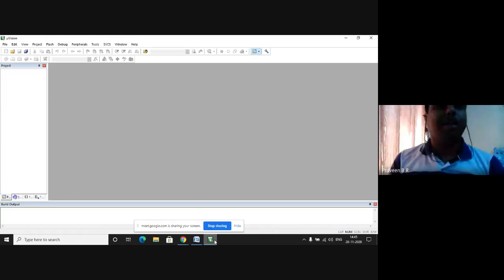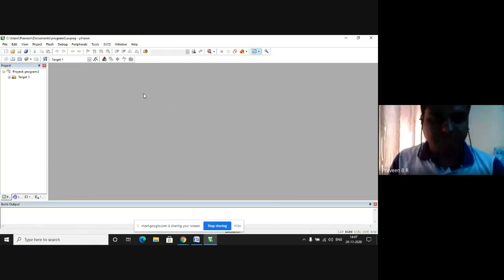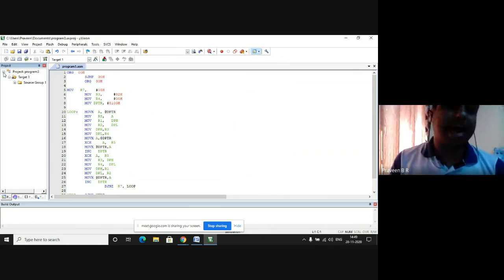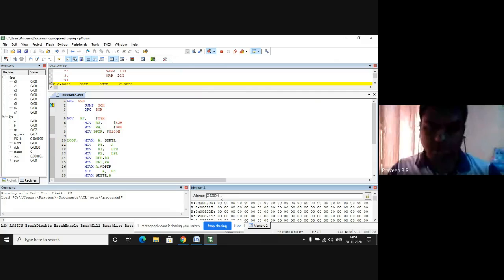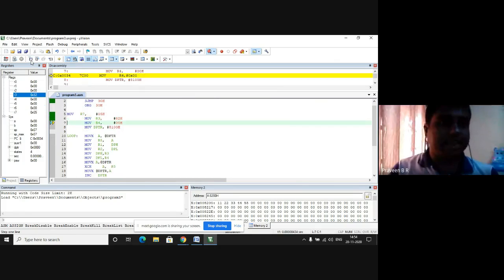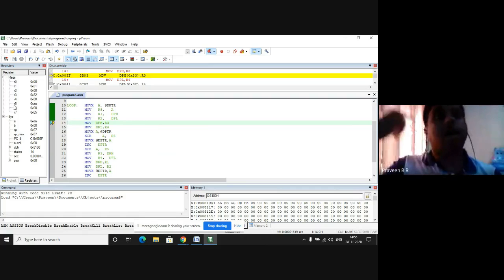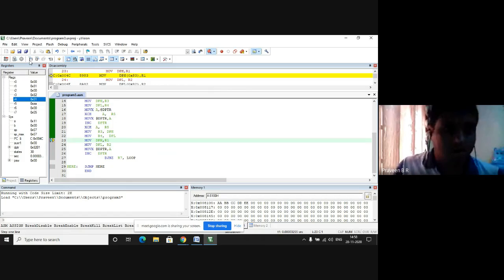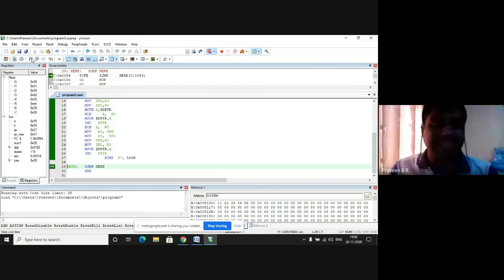PROGRAM 10: EXCHANGE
Write an assembly language program to exchange 5 bytes of data stored at location 8100h with 5 bytes of data stored at location 8200h